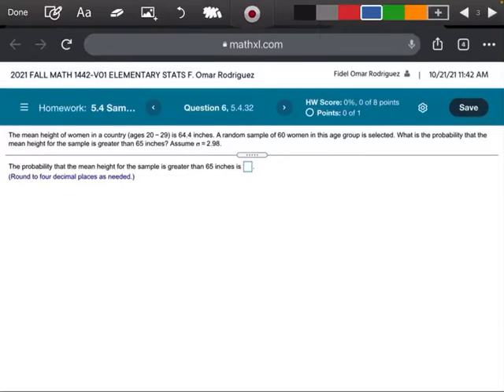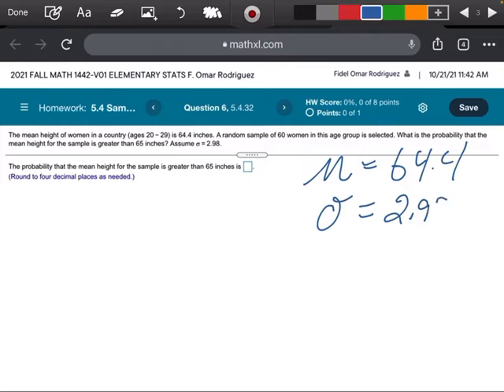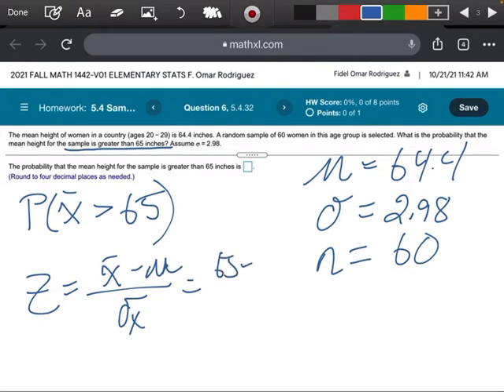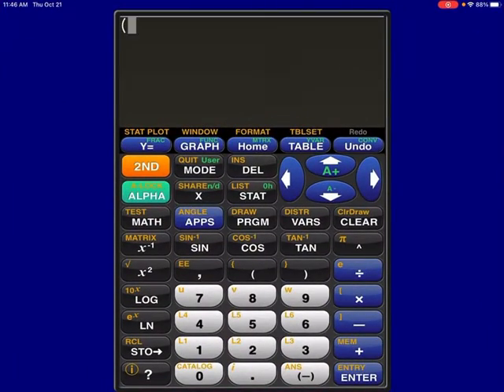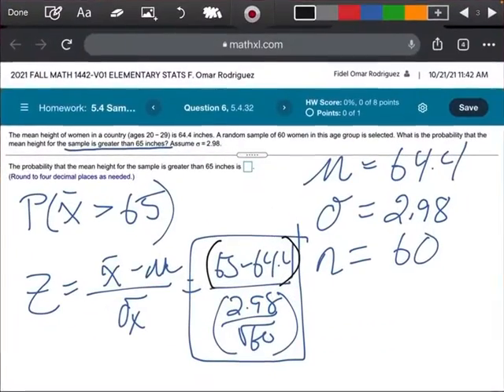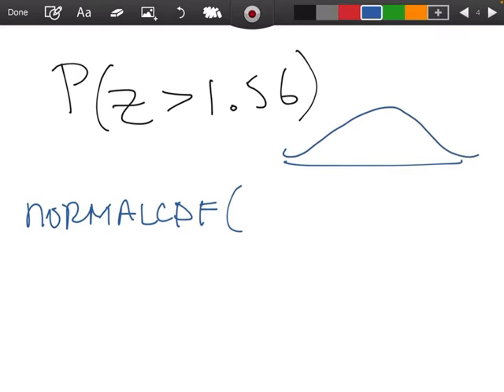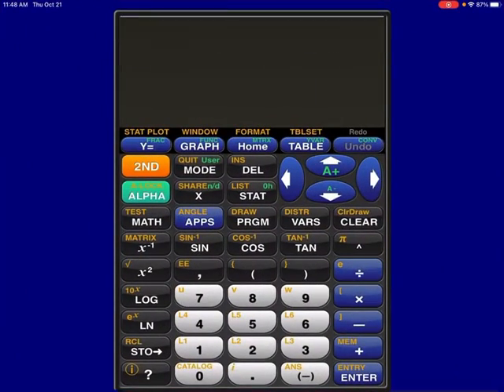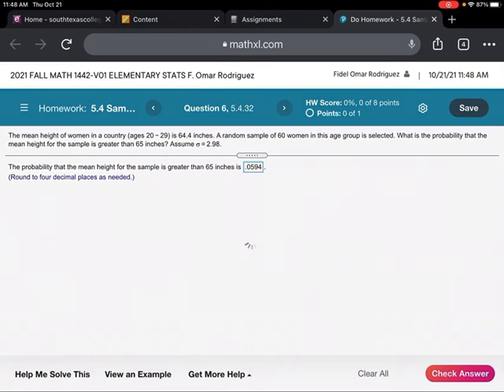#6 5.4 math 1442 fall 21